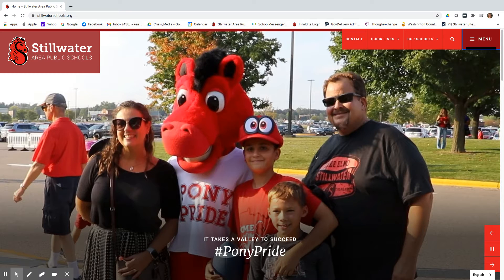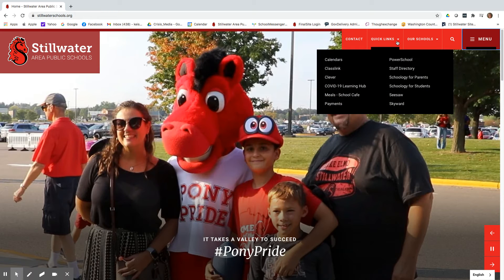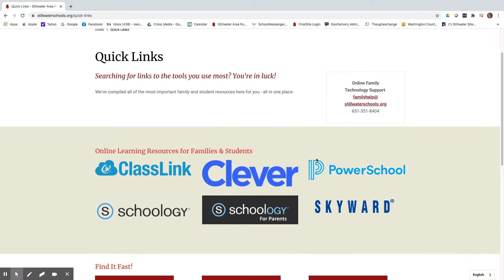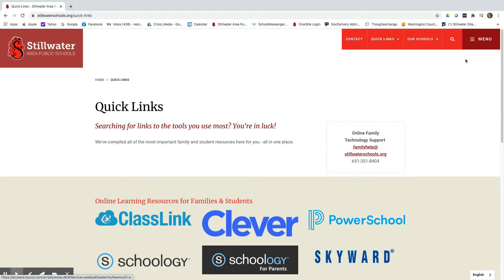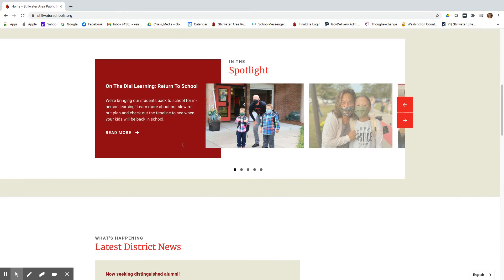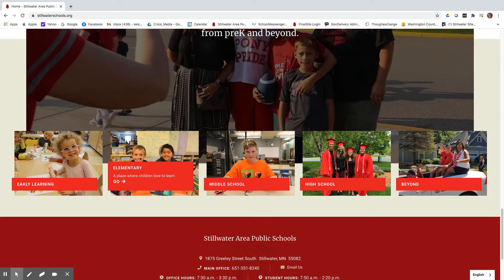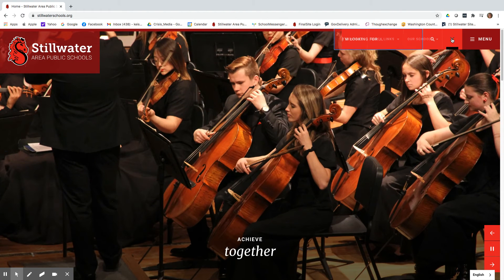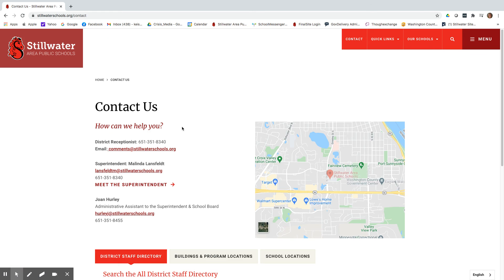Tour of improved website